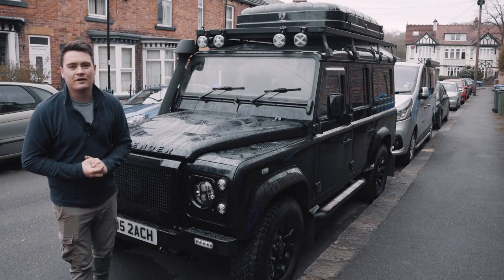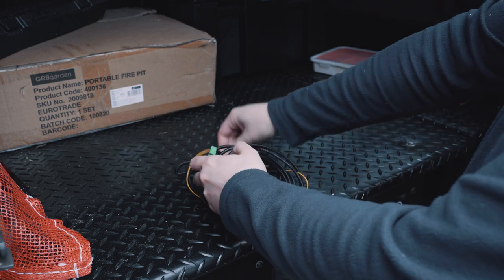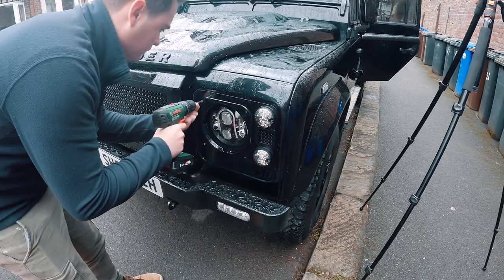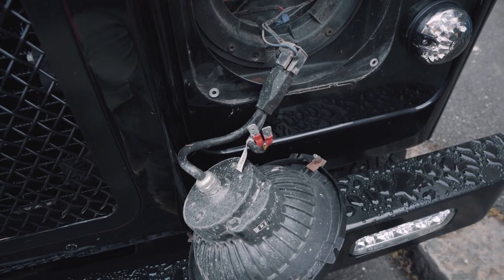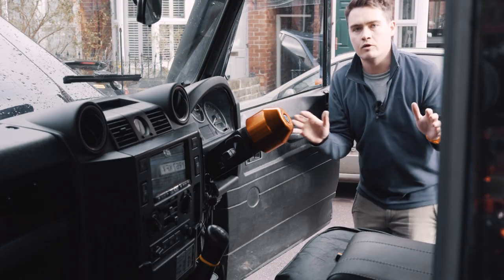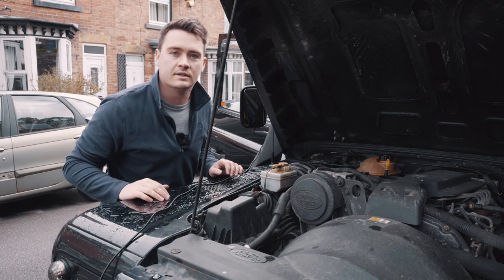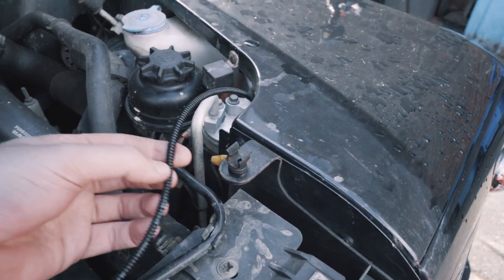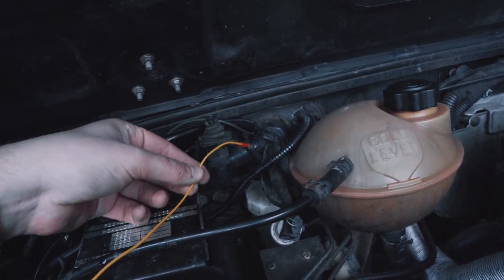SUPER EASY HEADLIGHT UPGRADE FOR YOUR LAND ROVER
In this video, I use a really easy way to connect your headlights to have day light running lights